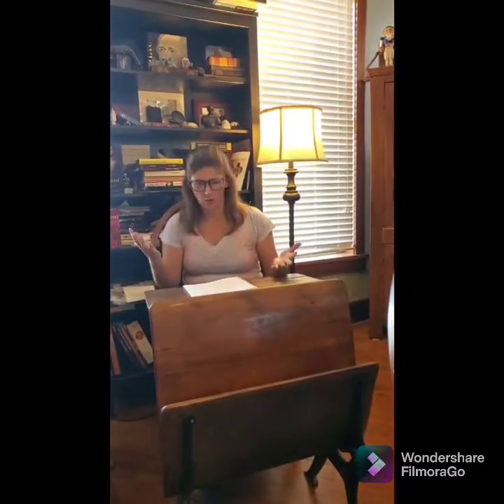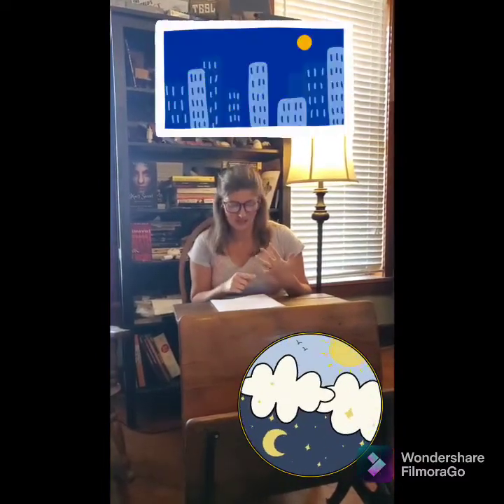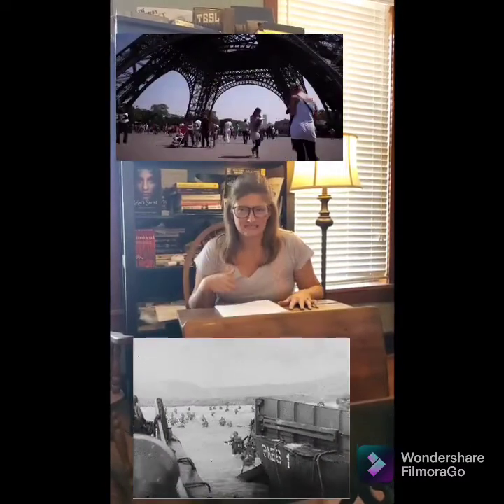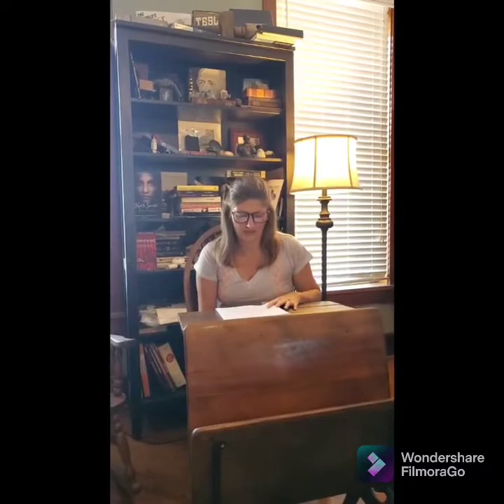Setting the Scene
Rambling Roxy takes you through her writing camp courses. This episode she discusses how to set the scene in your story. She describes what setting is and why you need to research your setting for your story. She shares her own strategies as well.